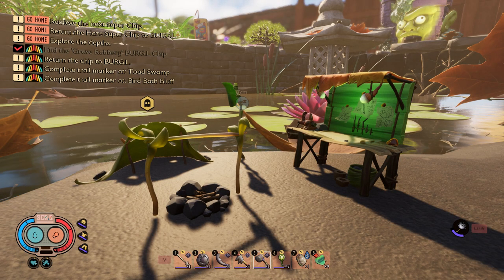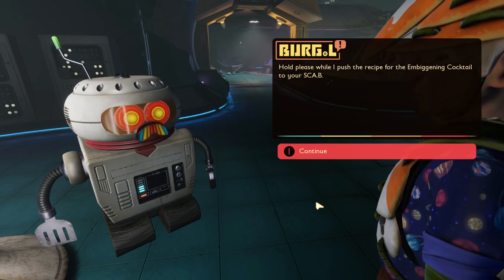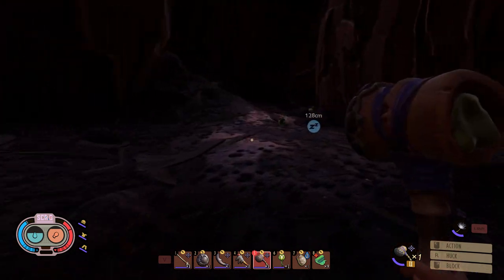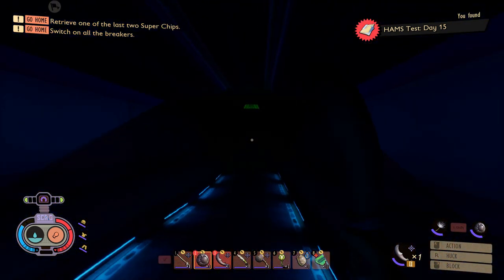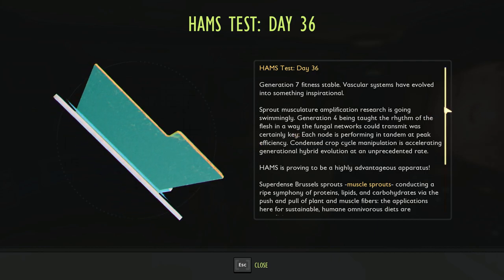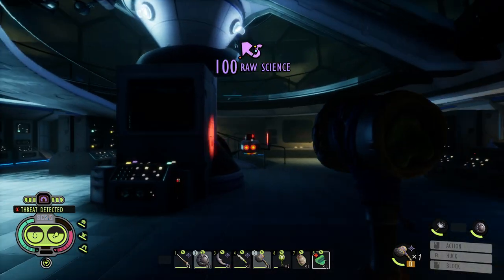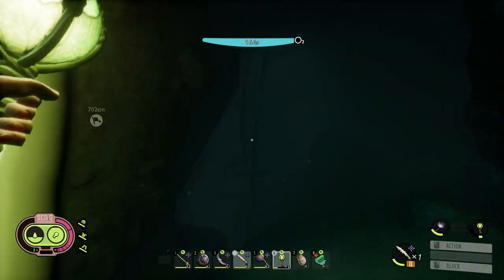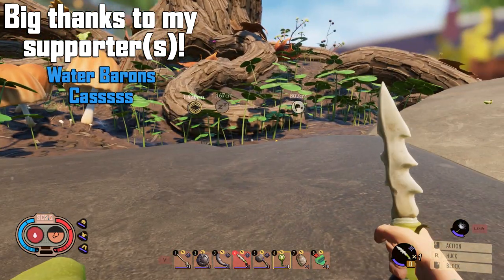Let's Play Grounded Ep.12 From Brussels To Muscles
On the twelfth episode of Let's Play Grounded, we're ready to return to the Pond and make our way into the Pond Lab. Before our dive, we check in with BURG.L to turn in our chips and ask him about the dream Pete had. With the chip from the Haze Lab, BURG.L is able to remember that repairing the SPAC.R will require an "Embiggening Cell", but he doesn't currently know the recipe for it. We also catch a glimpse of the nightmarish Infected Wolf Spider on the way out, which began appearing in the yard once we cleared up the Haze. Once in the water, we head back down to the dark tunnels beneath the Pond with much less chance of drowning thanks to our new Bubble Helmet. After locating all the switches to unlock the lab's airlock, and head inside. We learn Dr. Tully was using this lab to try and grow Raw Science-mutated Brussels Sprouts in a hydroponic dome. However, they only truly began to shine when he hybridized them with human muscle tissue, transforming them into Muscle Sprouts. Eventually, we fight our way through the TAYZ.T and ARC.R security robots and reactivate the hydroponic dome, giving us a self-replenishing source of Muscle Sprouts to juice up our smoothies with.